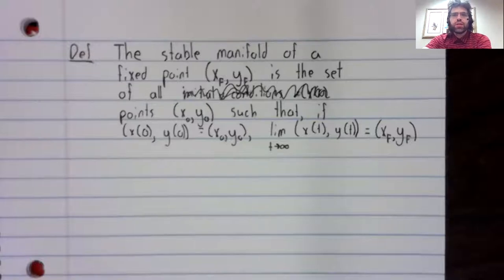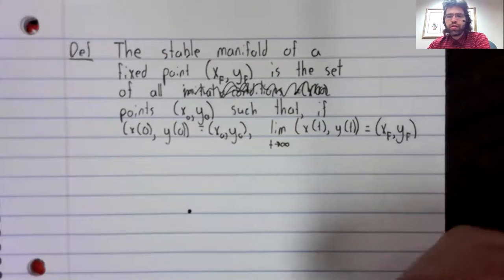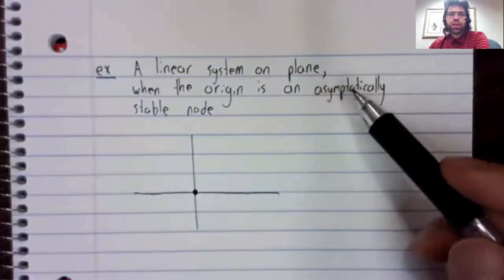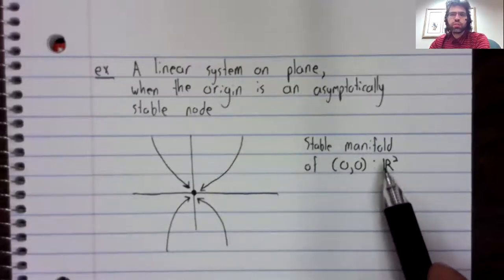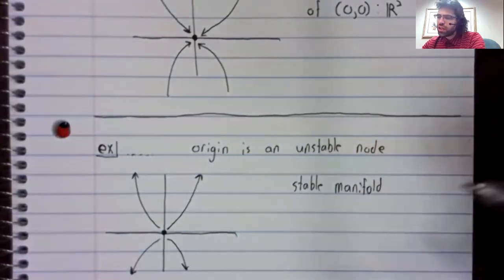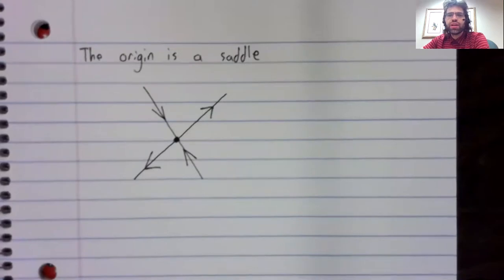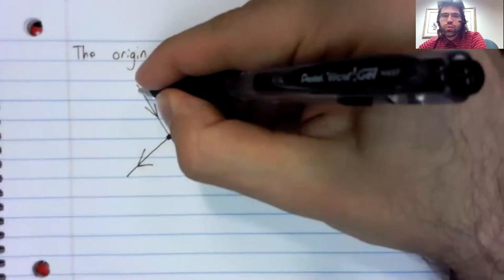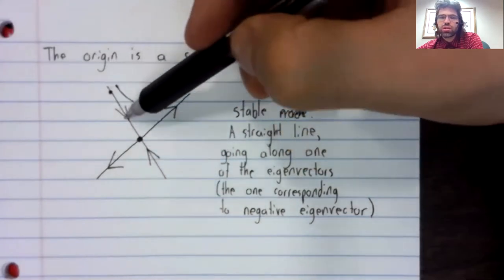DE, Orbits, Stable manifold